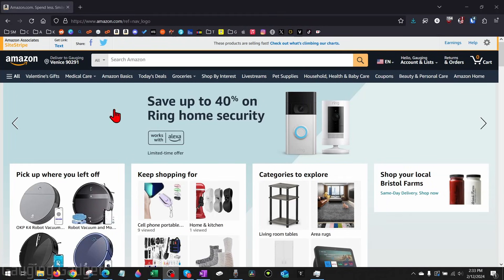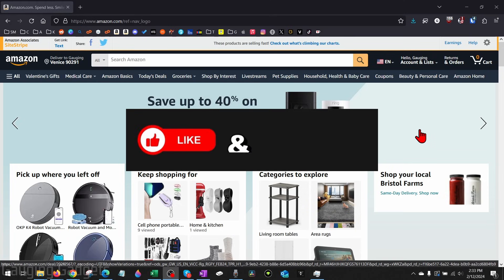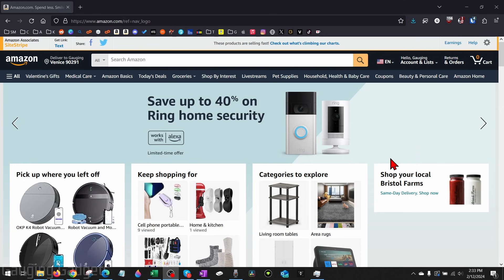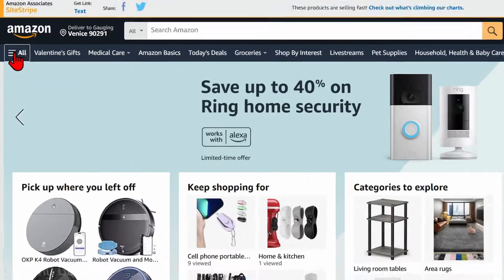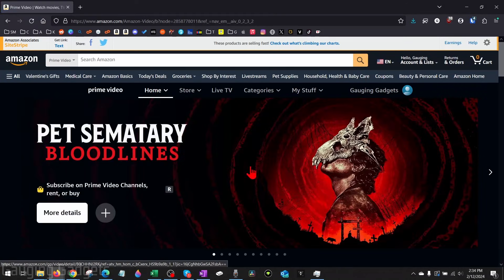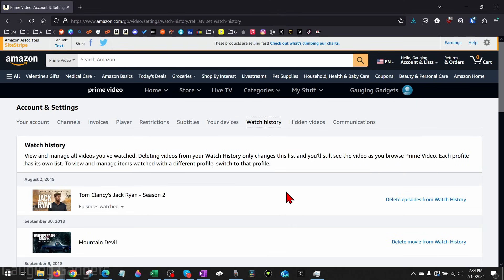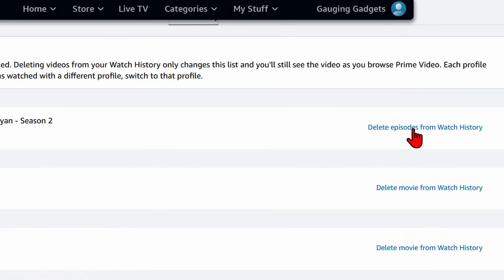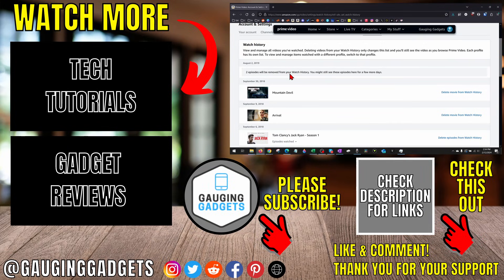How to Delete Watch History on Amazon Prime Video - 2024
How to delete watch history on Amazon Prime Video? In this tutorial, I show you how to clear your recent watch history on Amazon Prime Video. This means you can delete tv shows and movies from your Prime video watch history.

Follow the steps below to delete watch history on Amazon Prime Video:
1.
2. Select the menu button in the top left and then select Prime Video.
3. Select the person icon in the top right and then select Account & Settings.
4. Scroll right in the top menu of Account & Settings and select Watch history.
5. Now choose Delete next to the tv show or movie you want to remove from your Amazon Prime Video watch history.